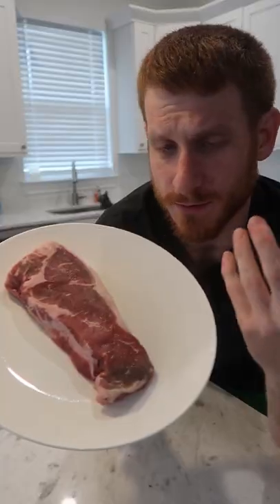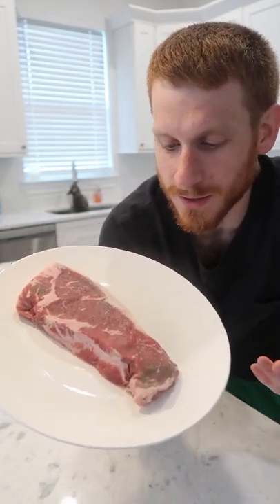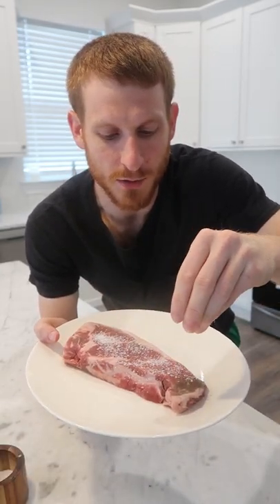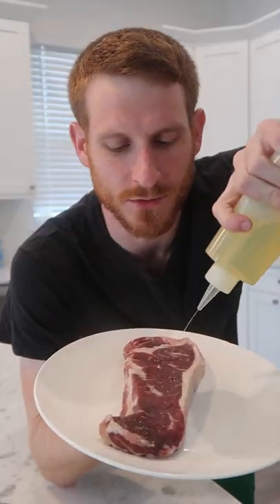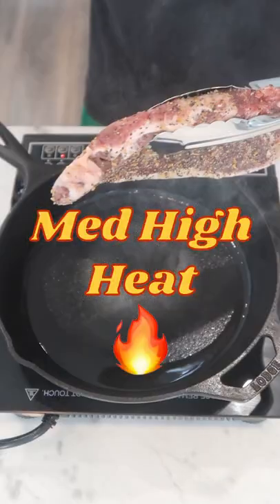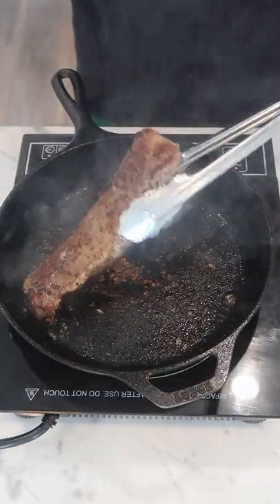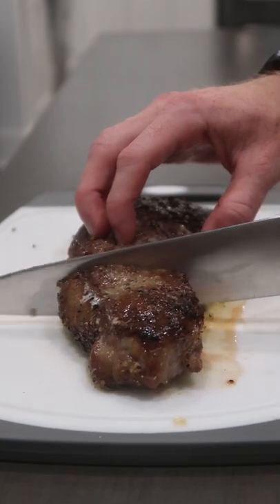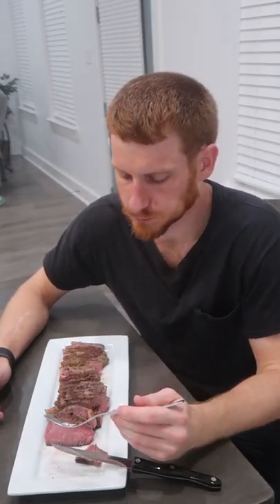New York Strip Steak